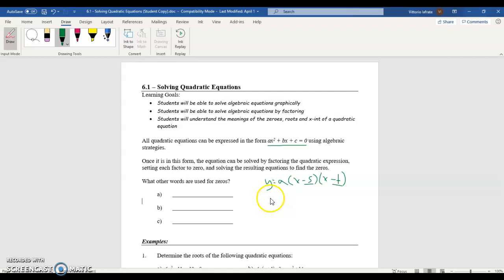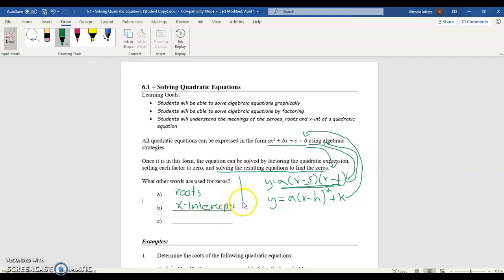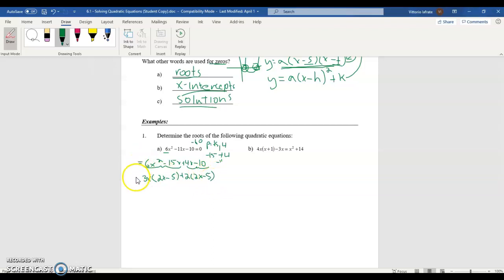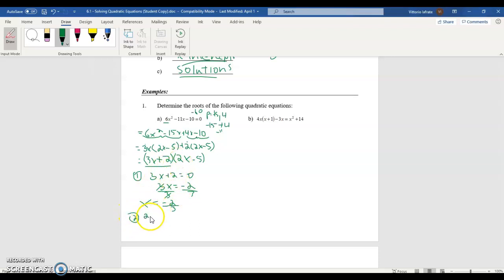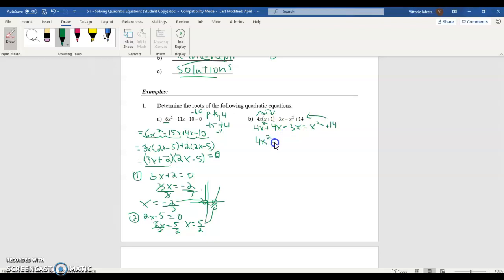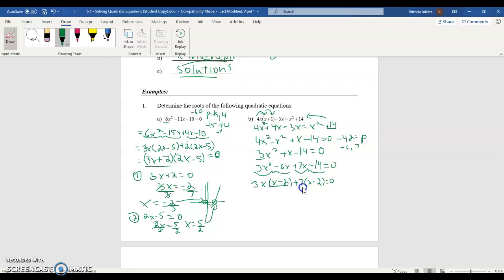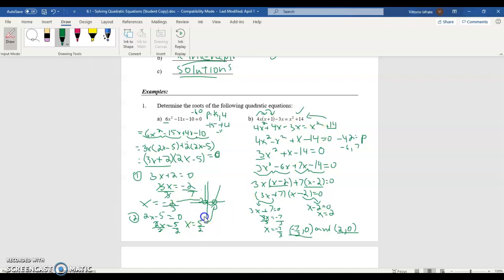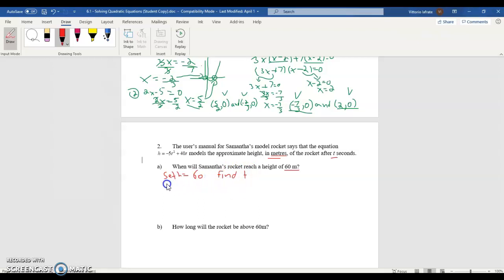Lesson 6.1 Part 1 (10 Math)